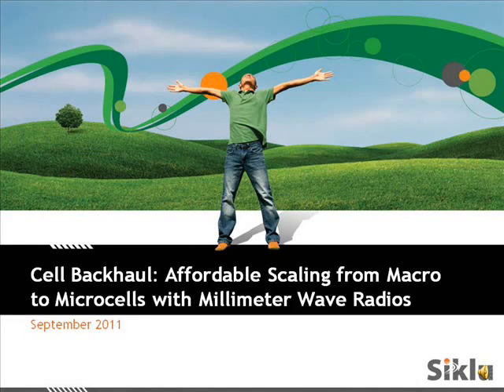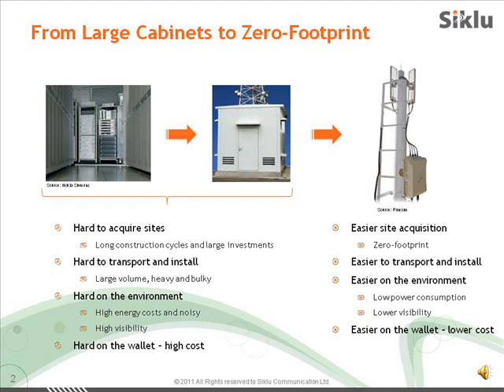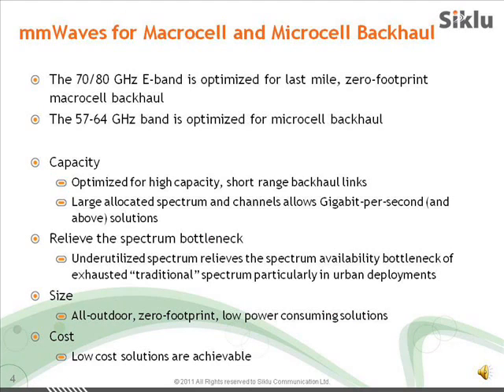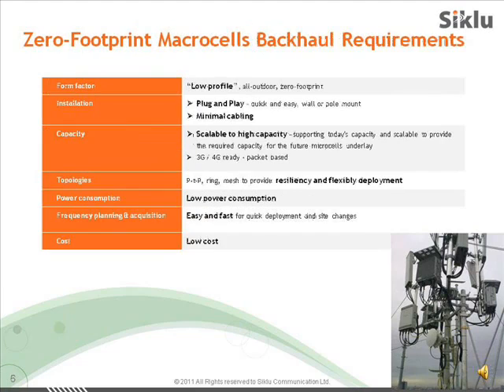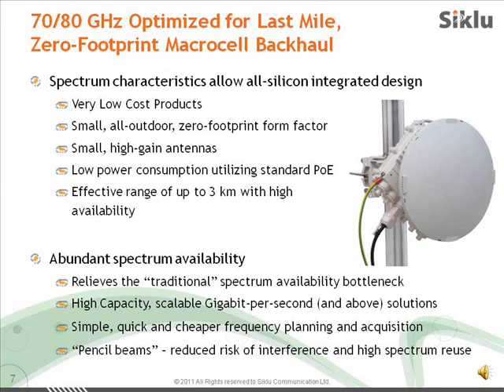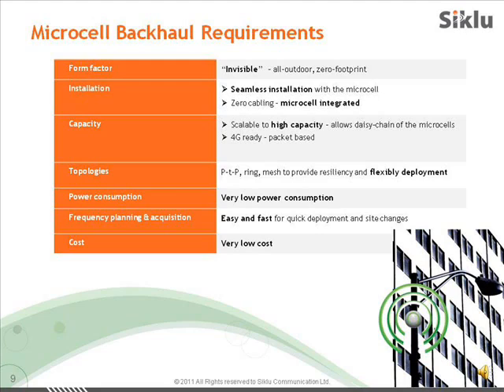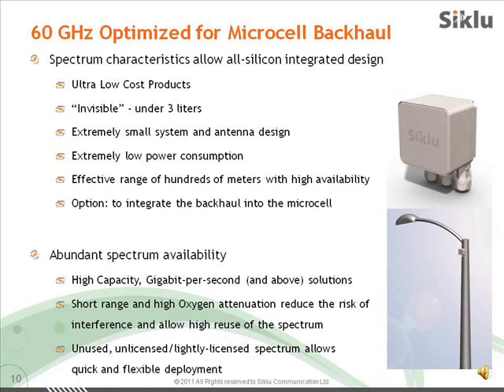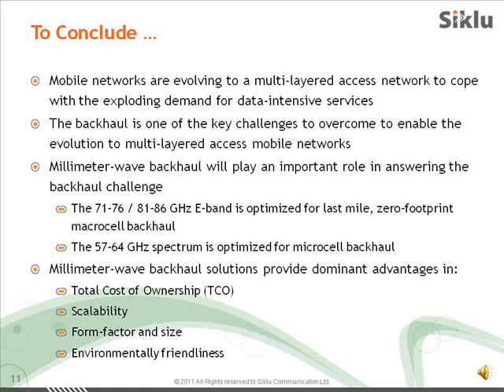Siklu Cell Backhaul - Affordable Scaling with Millimeter Wave Radios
Siklu is at the forefront of millimeter wave advances that reduce radio costs, as well as the cost of deployment and operation. Siklu builds gigabit wireless backhaul solutions over 70-80 GHz E-band and 60 GHz millimeter waves, at the lowest cost in the industry. Siklu's ETHERHAUL systems are ideal for LTE macro and small cell backhaul, fiber extension and business service delivery. The EtherHaul E-band radios are the top choice of tier-1 operators for Gigabit backhaul worldwide. Thousands of units have been sold, deployed and are operating solidly in all weather conditions.